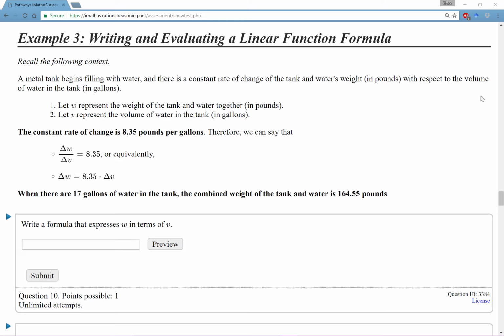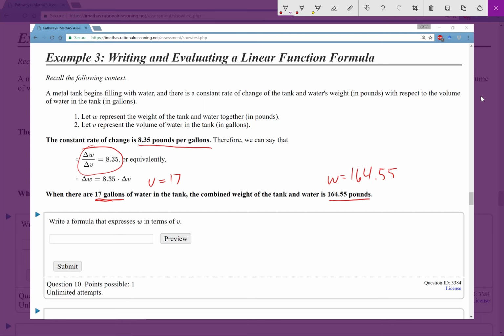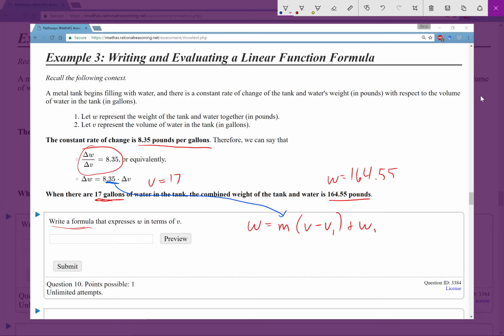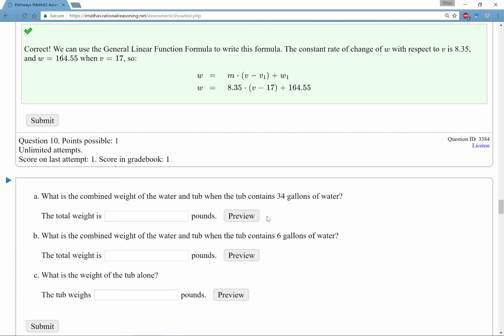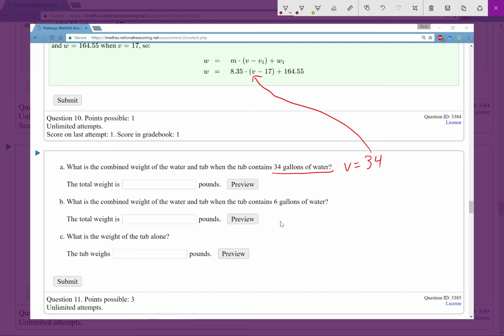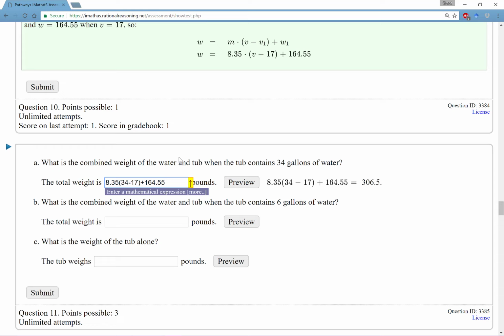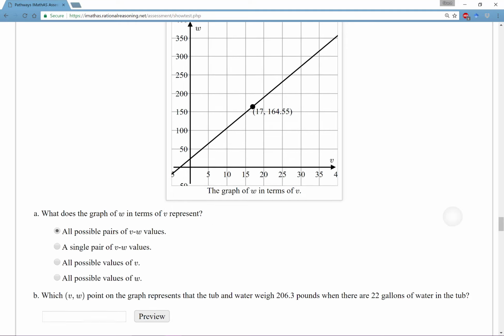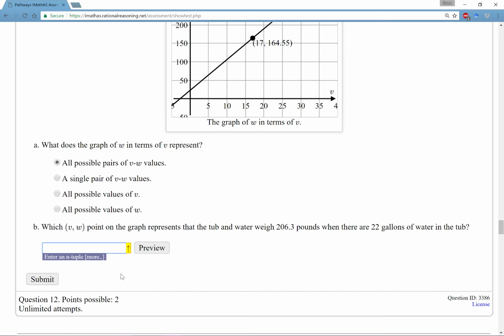CROC - Using the GLFF in the water tank example